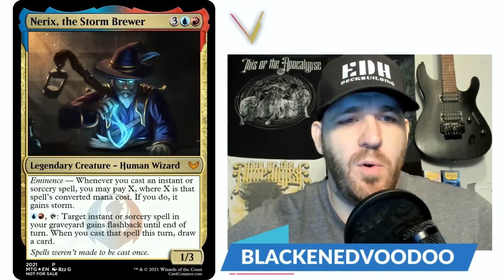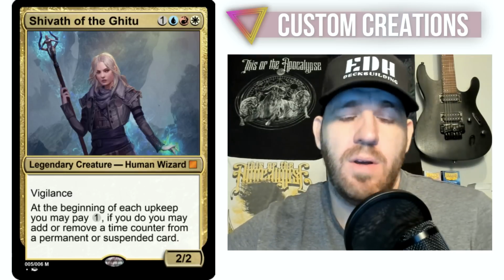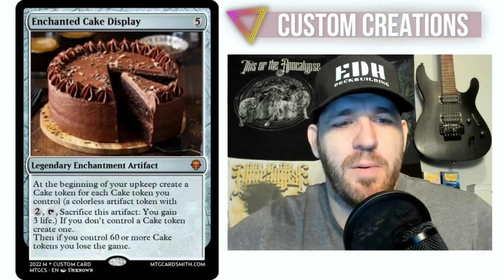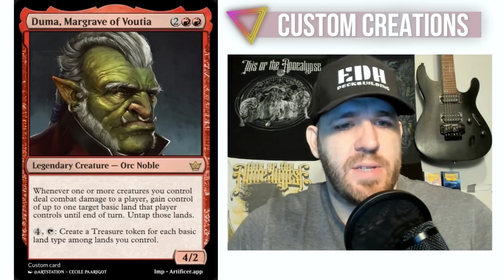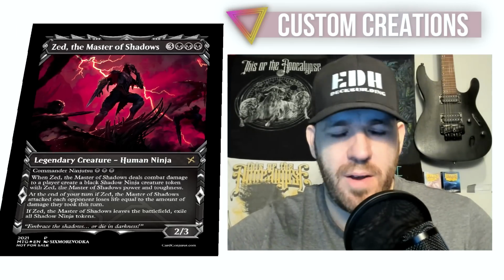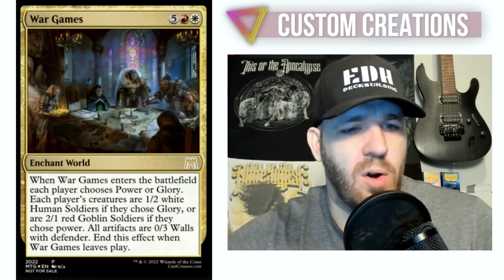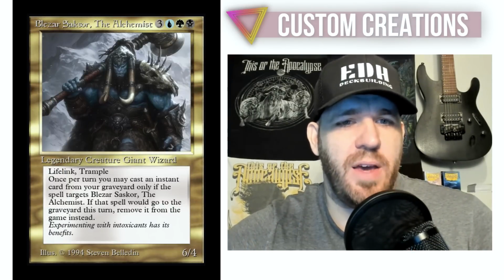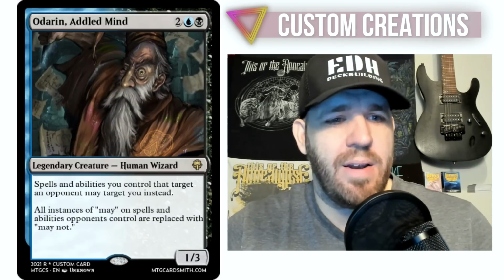Custom Creations From My Patrons